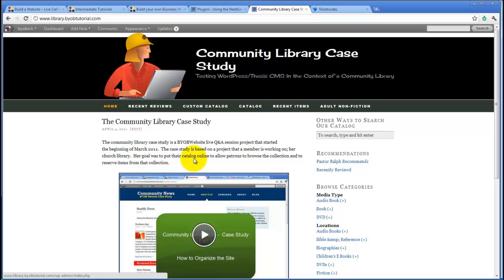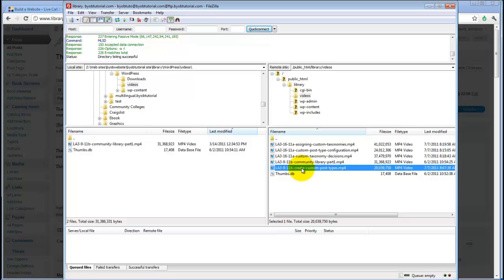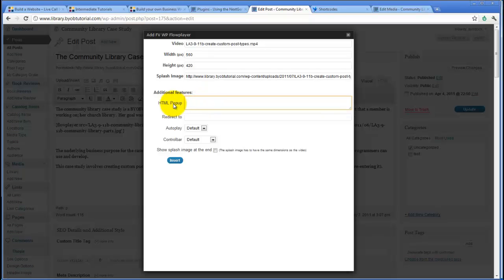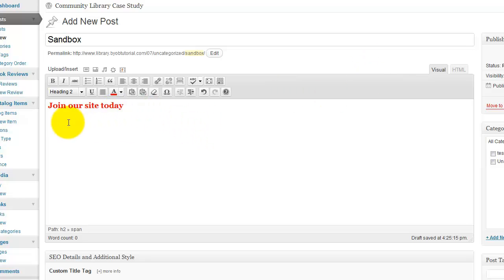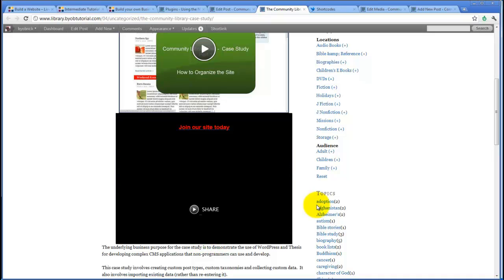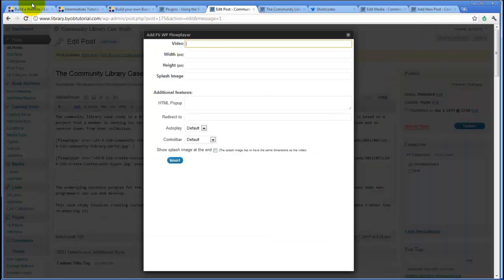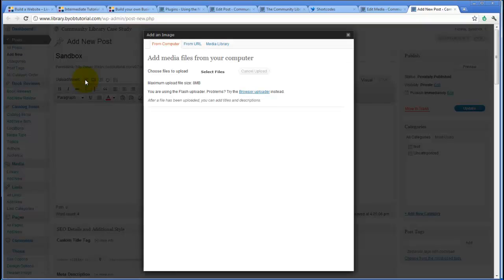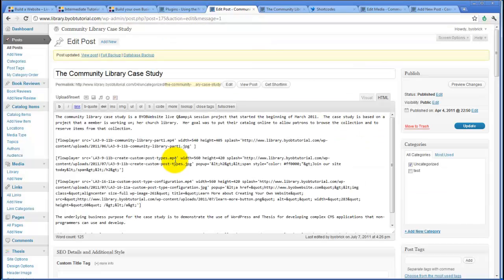How to Add HTML to the Video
Video Transcript
And now, we're going to talk about... we're going to do Part 7 of our continuing series on how to add videos to your site and Part 6 ended up... I'm going to jump back over here. Oh no, that's not the one. Part 6 ended up with us creating a splash screen for this video using the FV WordPress Flow Player.

So in Part 7, what we're going to do is we're going to add some HTML to the end of this and the first thing we're going to do is we're going to add a straight link. And then once we've added a straight link, we will add an image link instead. And then in Part 8, we'll add this plugin to a sidebar.

So let's go ahead and go to our dashboard and go to Posts and this is the post here. And so, if we're in our Visual Editor, here we have this... this is the video that's showing right now. I'm going to come down and insert another one of those. This here is the short code to use to add the video. So we're going to add the Flow Player video. The first thing to do is add the address of this video. Now, I have stored this in my... let's see, In my Videos folder on the site and the next one that we're going to do is actually create a custom post type.

And so, this is the name of that video and that's what I need to capture there. It's the name and I could just put the name of the video there and then the width of that video is...we're simply going to put this in... I think it's actually 560 and the height is 420 and then the splash image we're going to put in... let's see, I am going to open a new page actually because I need to grab that URL from my Media Library.

And so let's see, creating a custom post type, that's the image right there. So we'll edit that and grab that image address. We're going to put the splash image address right there and now, what we're going to do is we're going to add an HTML pop-up. And this is where you would actually add HTML text here and so you can... if you're not comfortable typing HTML in, you can use my sandbox idea which I teach in other classes.

If we come over here for a moment, for example, to Add New Post and let's just call this post our sandbox post. And so, the sandbox is a place I'm going to experiment and then I'm just going to make it private, so okay. And then I'm going to say, let's see, join today. "Join our site today." Okay, what I want to do with that is I want to make that an h2 tag and I want to make the color bright red.

Okay so I've formatted that in my Visual Editor, come over to the HTML, and copy it and then come back over to the HTML pop-up and paste it. And then we're just going to let it go at this. We'll go ahead and say insert and update and then view the post.

Okay so here's our new video. We'll press and then we'll go to the end and see what happens here. We'll have to wait for it to download. Okay so there we go.

And so there is the heading, "Join our site today." And if we didn't like the way that looked, we could change that you know, back in this Visual Editor and make alterations or changes here. But that's sort of the first, simplest thing to do is to add this bit of text as an HTML.

So then the next thing that we could do is to add, rather than simply adding text, we could instead add a text link. And so, what we'll do then is we'll go ahead and insert another video and this time, the video we're going to insert is the 3rd one in the list. So let's see, that one is custom post type configuration so we'll copy that name, paste that here. Again, it's 560 by 420. The splash image is... let's see, let's go back to the Media Library and the splash image is this one here so we'll edit it. We'll get a copy of it, come back over and put that splash image in the splash image dialogue. And now, in the HTML pop-up what we're going to do is have a button that pops-up that says, "Learn More."

And so, we'll come back over to our sandbox and we'll just delete all this stuff. Yeah, let's just delete everything and we will create a... we're going to insert an image link and so what we do is we add an image and we're going to add it from our Media Library. And we're going to use this "Learn More" button that I uploaded.

And so, I've given the title, "Learn More About Creating Your Own Website" and then what I'm going to do here is rather than giving it this URL, as a link URL, I'm going to give it... let's see, we'll center it and we're going to give it a different link URL. I'm going to have it link off to my webpage. So http:... just grab byobwebsite.com. Okay so when we click on this image link, it' going to link off to this. And what I'm going to do is say insert into post, come back over to the HTML, grab that HTML, come back to here and paste that HTML and say, insert and update. And now, we'll just refresh this again.